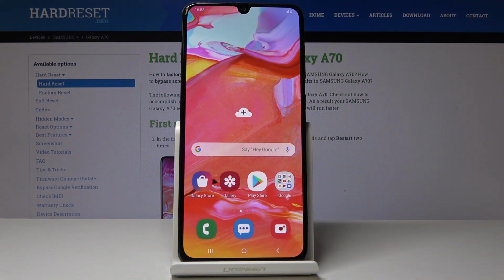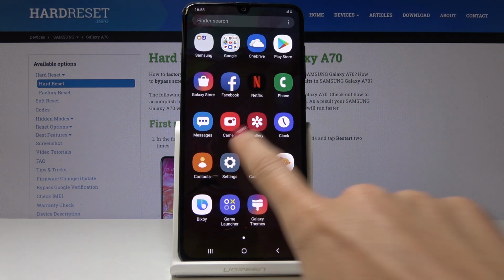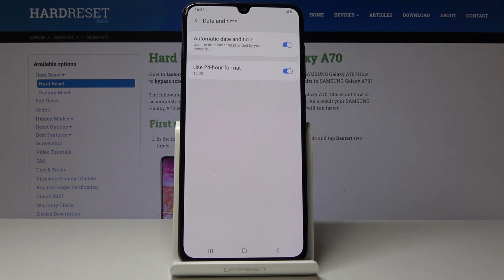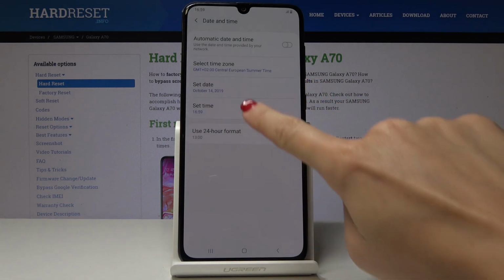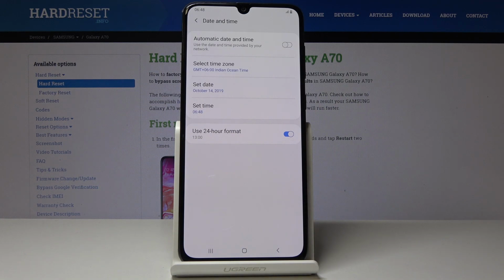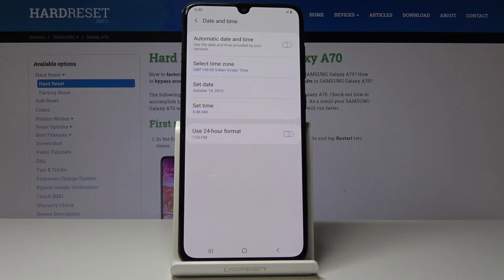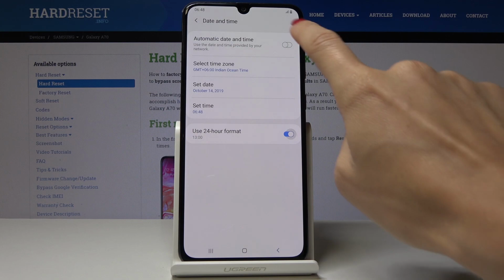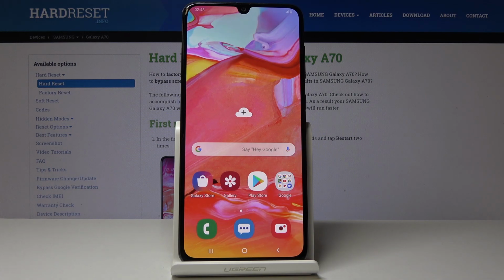How To Change Date & Time in SAMSUNG Galaxy A70 - Update Time Settings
Today, with above video tutorial we going to help you how to change the time settings in order to set up currently date and time in Samsung Galaxy A70. You can also to set up current time or time zone automatically, if you want to learn it then stay with us and check how easy you can change time settings.

How to update time settings in Samsung Galaxy A70? How to select time zone in Samsung Galaxy A70? How to change date in Samsung Galaxy A70? How to set up time in Samsung Galaxy A70? How to change date & time in Samsung Galaxy A70?